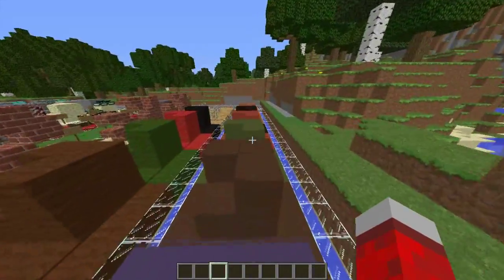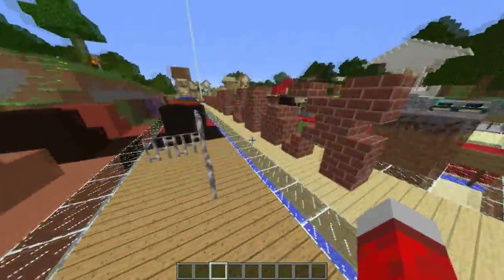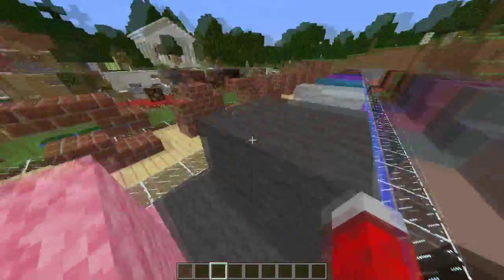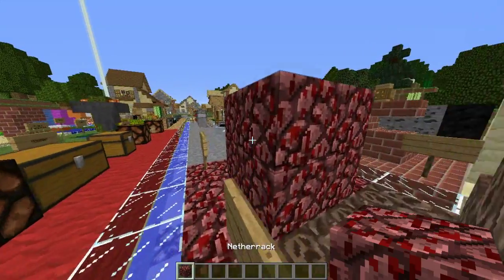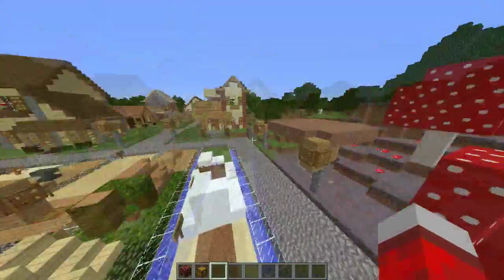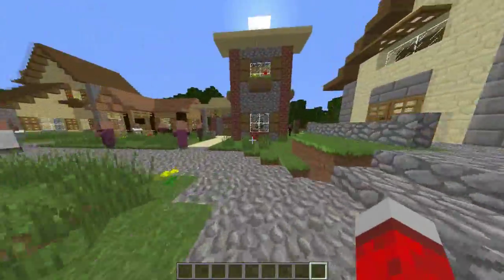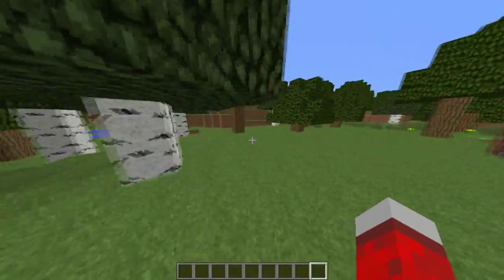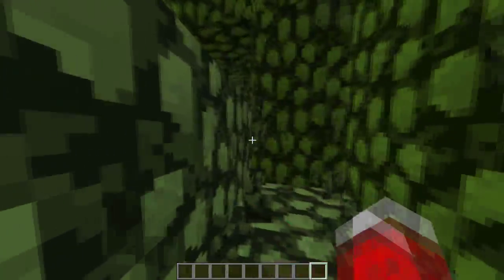Minecraft Resource Pack Review: FaithFul 32 (1.7.5) [HD]